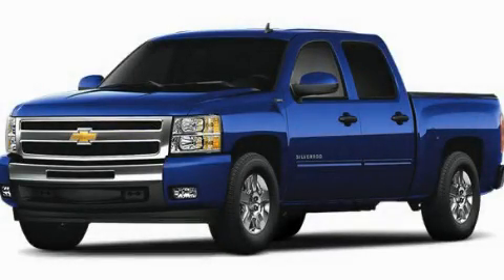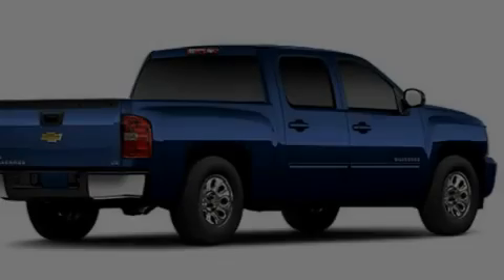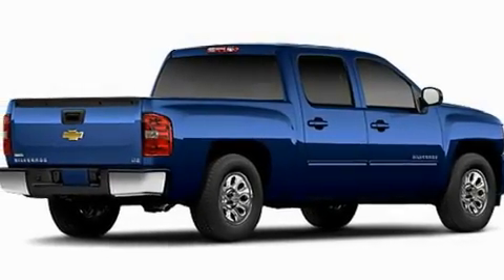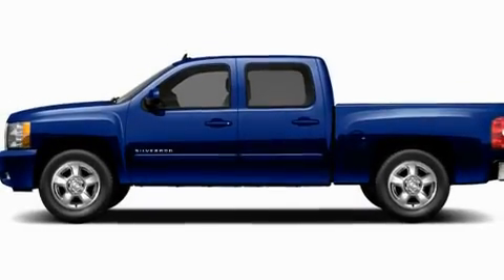2011 Chevrolet Silverado Federal Way WA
Year: 2011
 Make: Chevrolet
 Model: Silverado
 Engine: 4.8L V8 OHV 16V
 Trans.: 4-Speed Automatic
 Exterior: Blue Granite Metallic
 Miles: 5
 Interior: Dark Titanium

 2011 Chevrolet Silverado Auburn WA